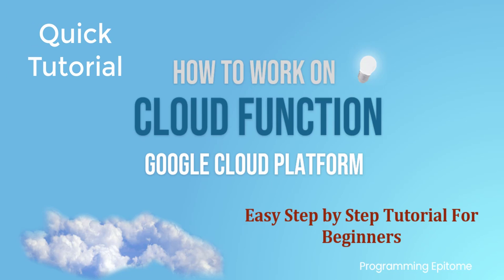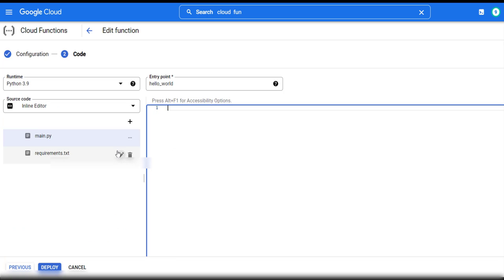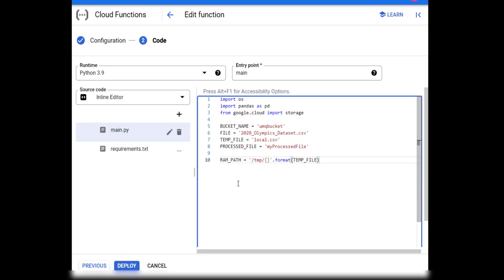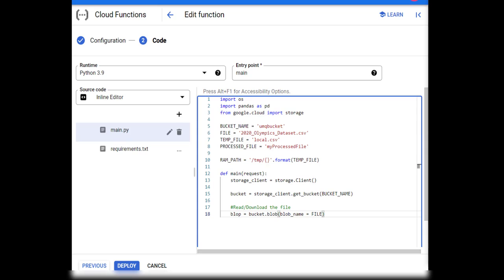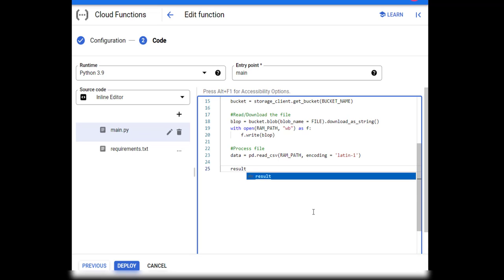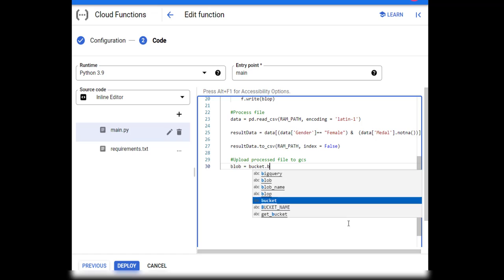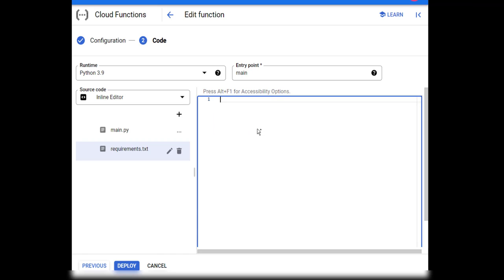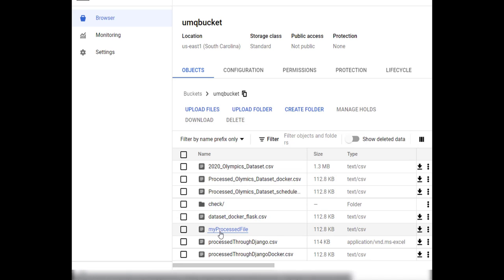Google Cloud Function | Quick tutorial | with cloud storage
Google Cloud Function, How to create, code and run Cloud function (GCF). Complete & quick tutorial with cloud storage (GCS). Google Cloud platform